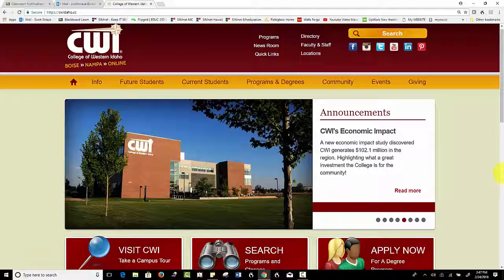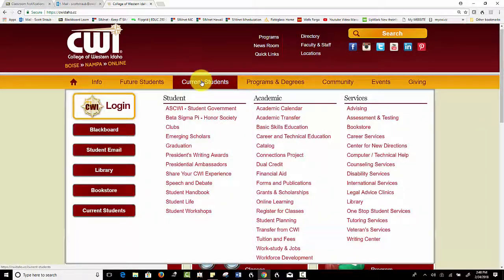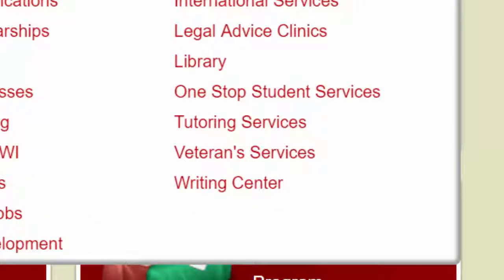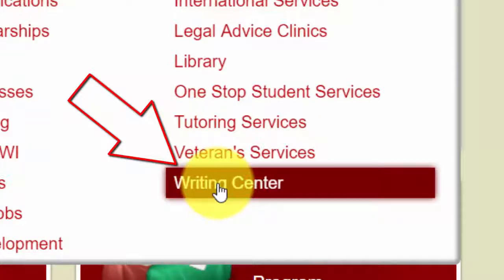Using the College of Western Idaho's Writing Center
This short video shows College of Western Idaho students how to find and use the writing center.